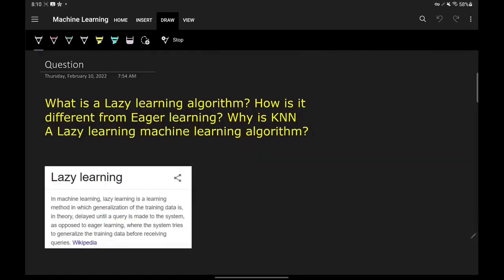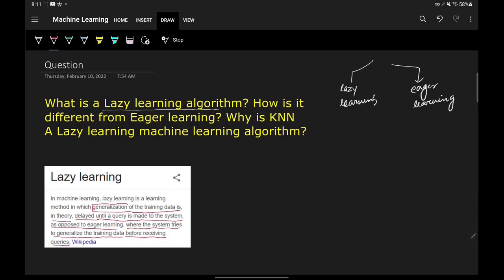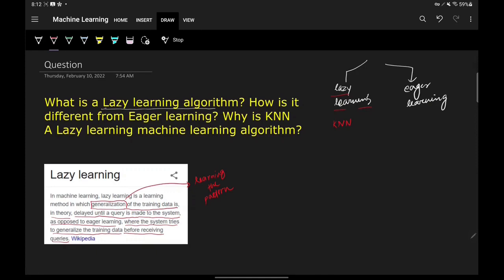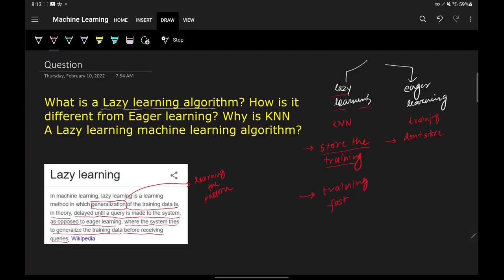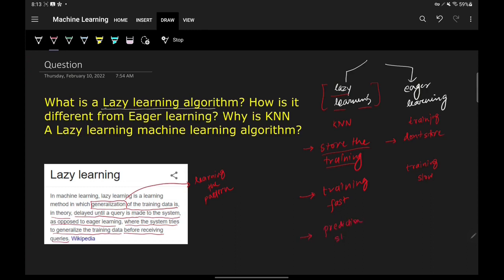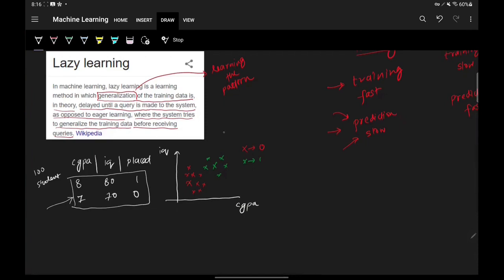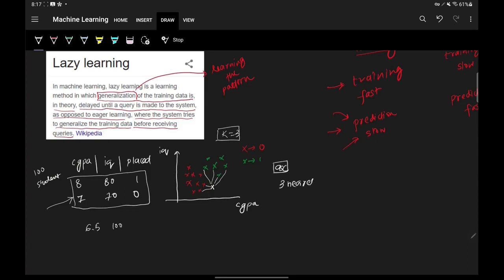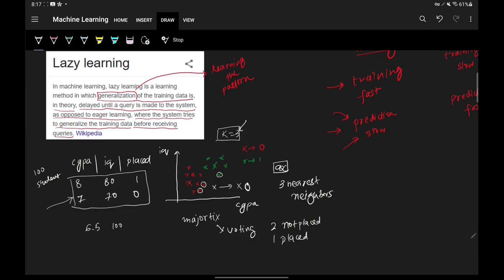Why KNN is known as a lazy learning technique?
In this video, we talk about lazy learning algorithms and how to tackle the interview question correctly and effectively.